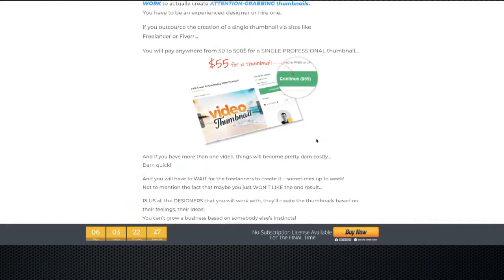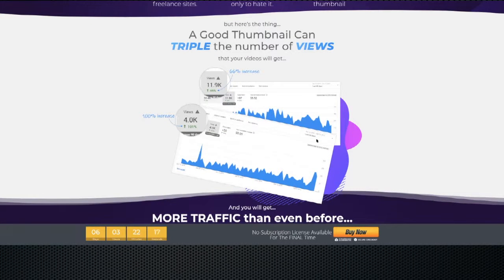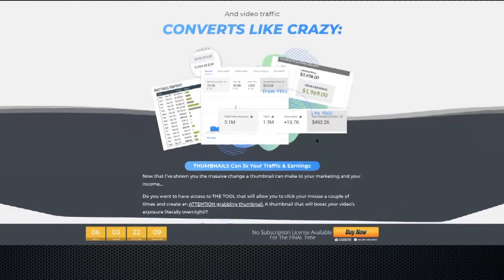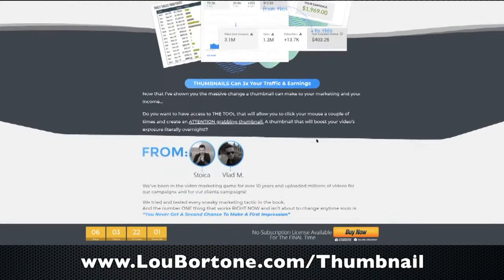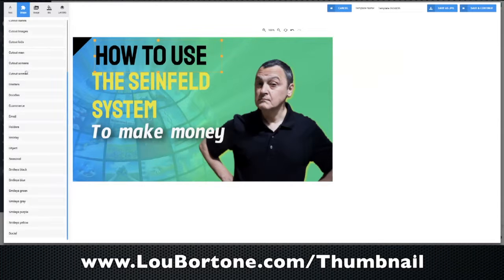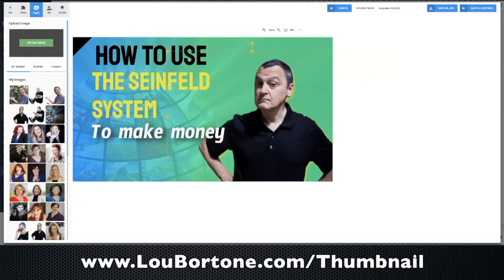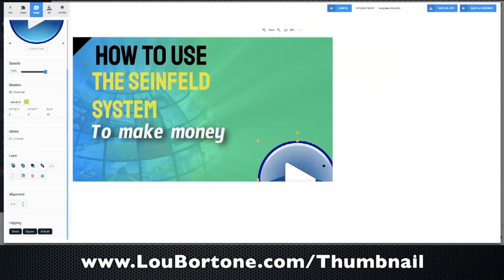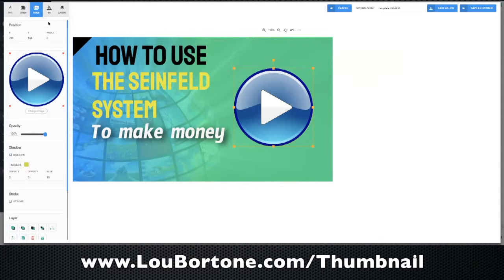Lou's Video Reviews: Thumbnail Blaster - YouTube Thumbnail Creator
presents... Lou's Video Reviews: Thumbnail Blaster - YouTube Thumbnail Creator - How to create custom thumbnails for YouTube.

Here's a review and full demo on Thumbnail Blaster software for creating custom YouTube thumbnails.